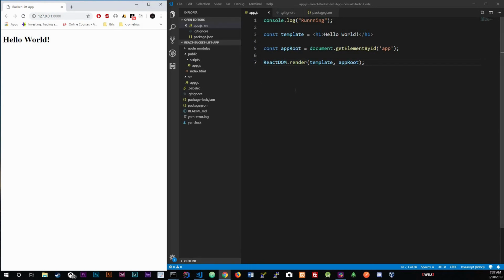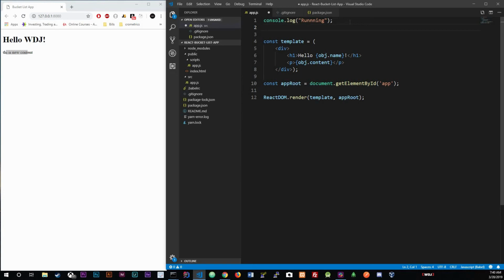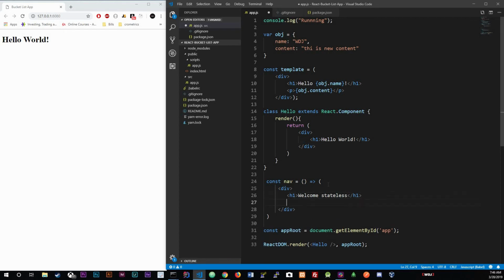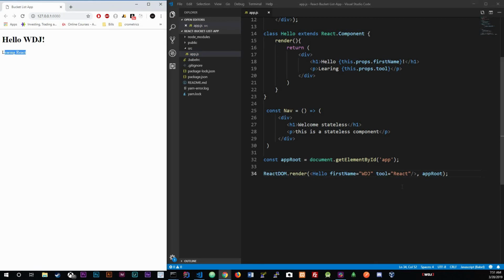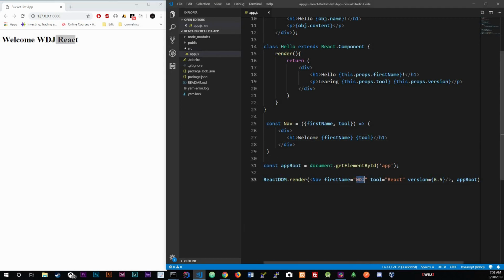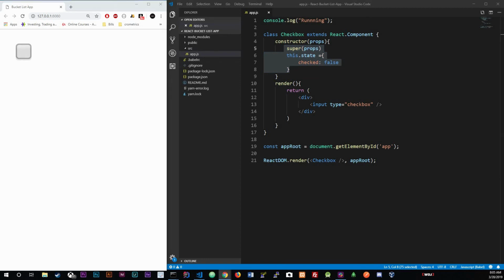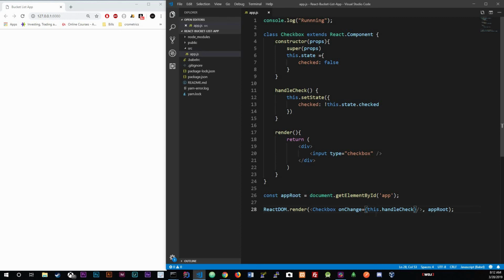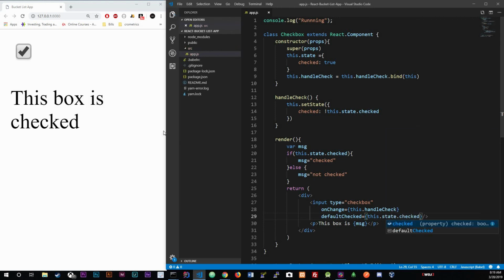React JS - The Basics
In this video we will going over the fundamentals of react js. After this you should get a better picture on react and be able to create small apps.